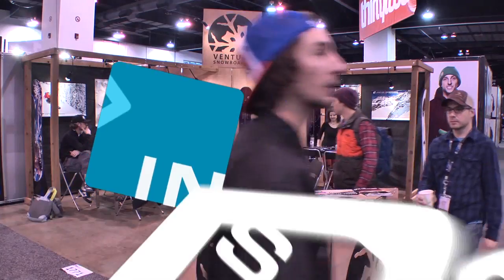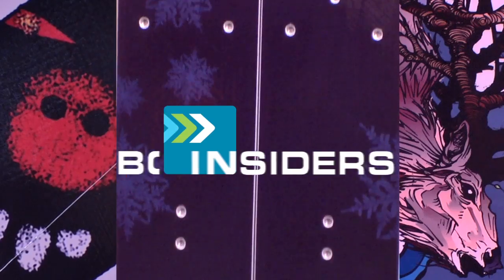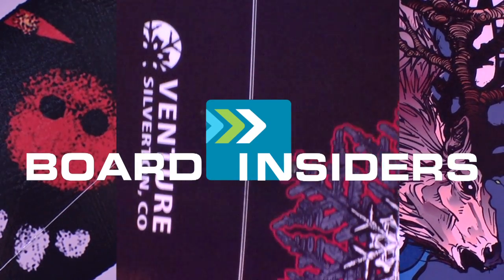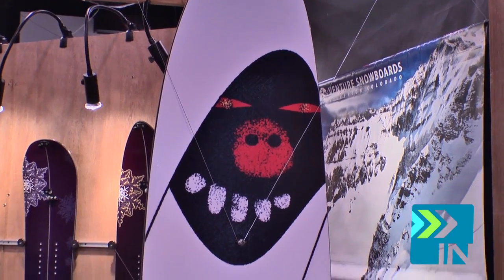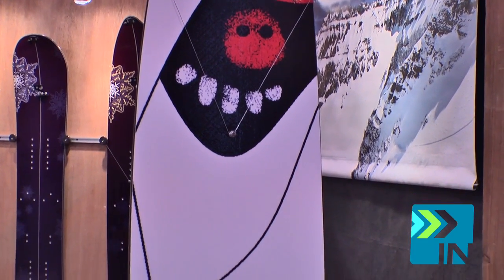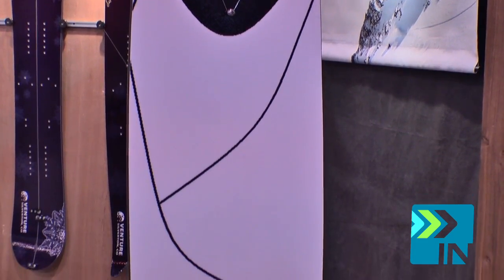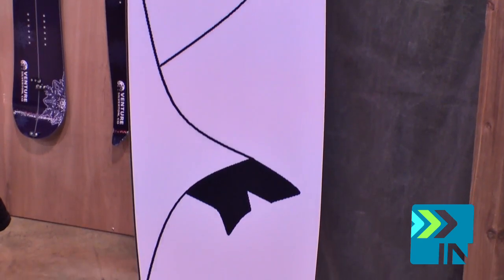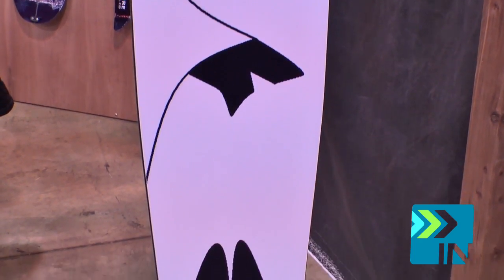Venture Powder Pig Snowboard - Board Insiders - 2014 Venture Snowboards Powder Pig Snowboard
2014 Venture Snowboards Powder Pig Snowboard
No Binding Snowboard